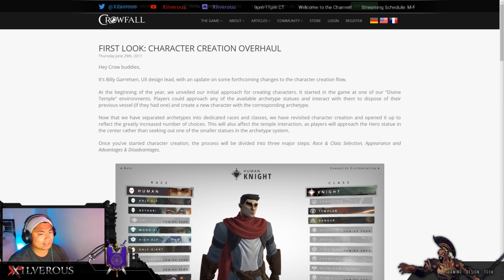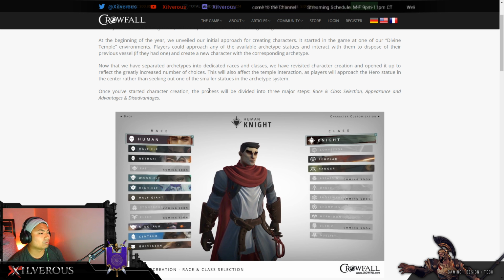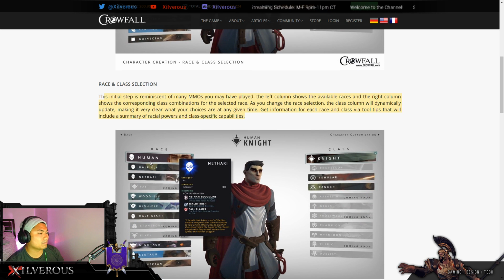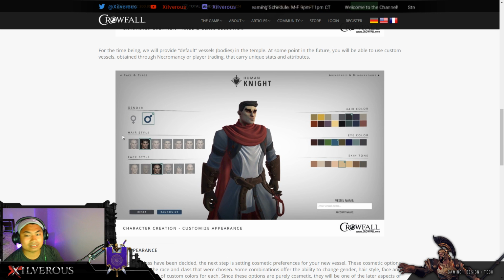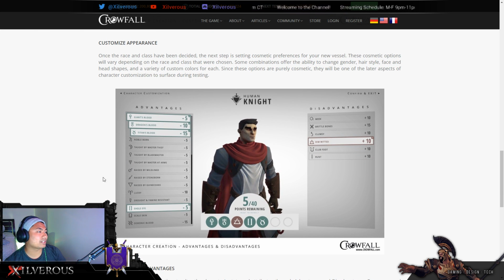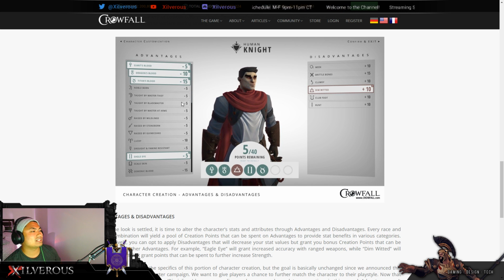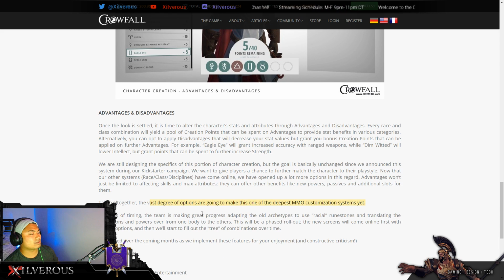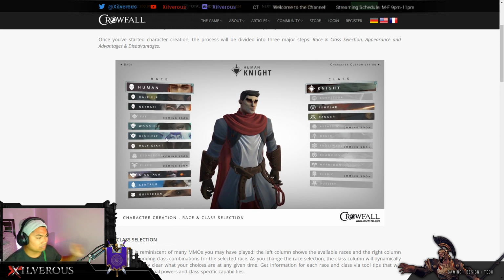Crowfall Discussion | UPDATE - Official Crowfall: CHARACTER CREATION OVERHAUL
Crowfall | UPDATE - Official Crowfall
CHARACTER CREATION OVERHAUL

Let's take a look at and discuss the character creation overhaul.